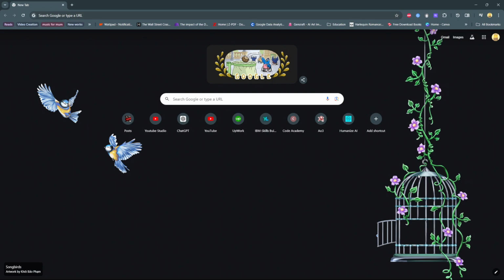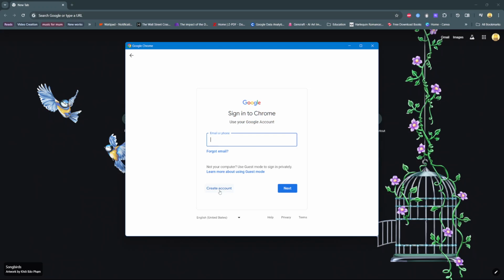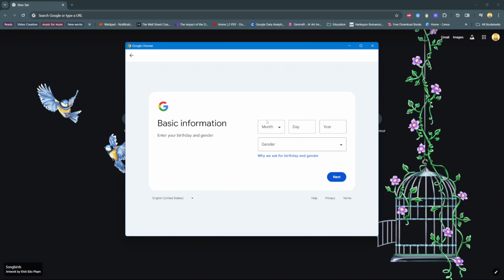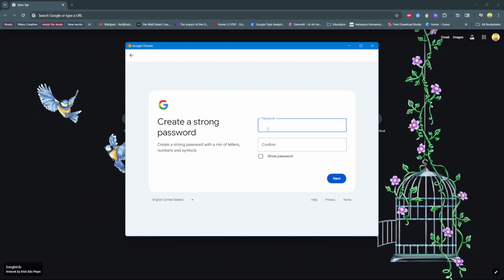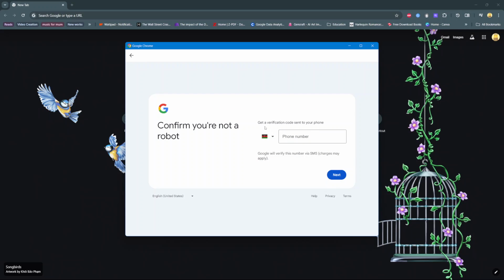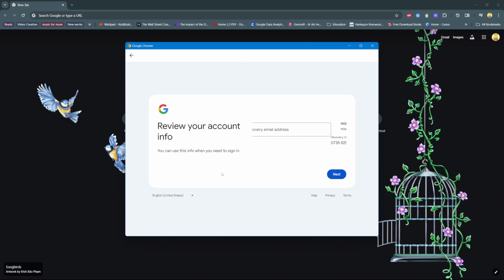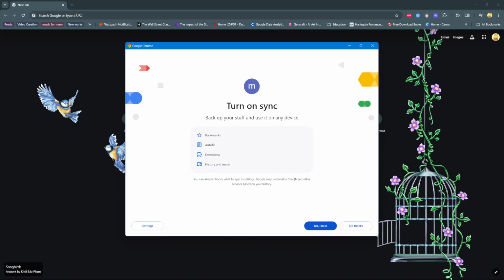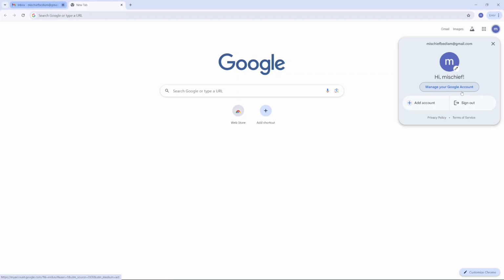How To Create Google (Gmail) Account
Learn How To Set Up Google Account.

Creating a Google account gives you access to Gmail, Google Drive, YouTube, and other Google services. Follow this step-by-step guide to set up your Google (Gmail) account.

How To Create Google Account (Set Up Gmail Account)

Tap on your profile at the top right corner
Tap on Add
Click on Sign In
Click on Create Account
Input your First & Last Name
Add your Basic Information
Create password for the account
Add Recovery Email (optional)
Read Privacy Terms
Follow the rest of instructions to finalize the process

Apple iPad Pro 13-Inch (M4):

Apple iPad Pro 11-Inch (M4):

Cell Phone Tripod Adapter